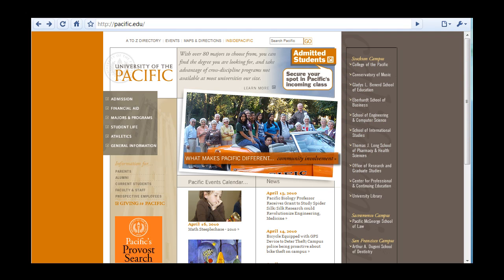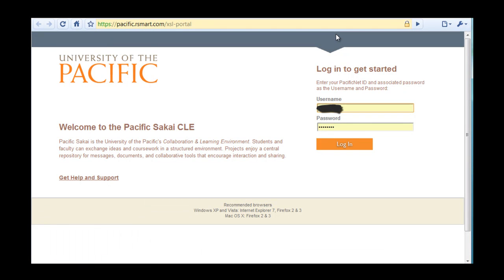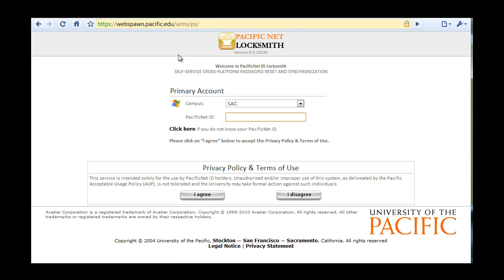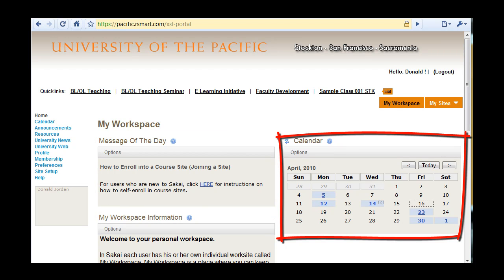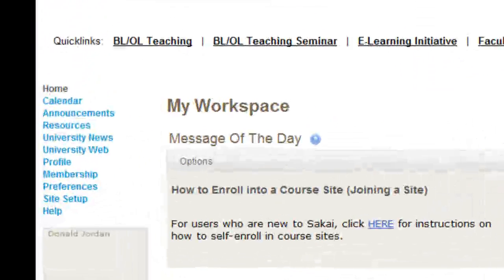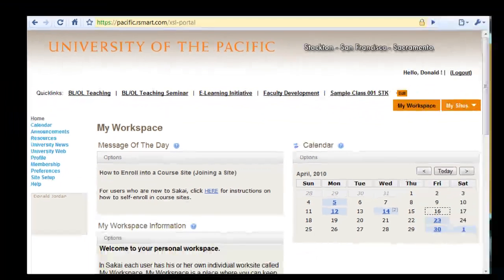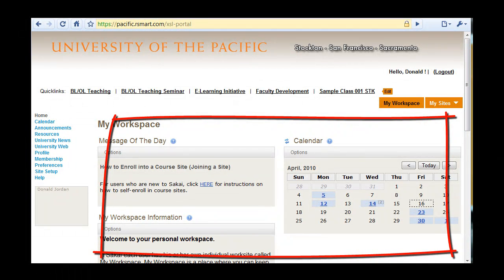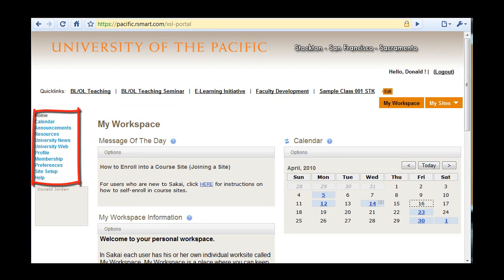Overview Series on Sakai: Introduction Episode 101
Welcome to the Pacific E-Learning Initiative's Overview series on Sakai.  This first lesson looks at a general overview of Sakai, how to log into the University of the Pacific's implementation of Sakai, and a brief overview of "My Workspace."

Additional videos will look at  each of the tools that Sakai offers in more depth as we follow the creation of a sample class.  While the tutorials are designed to follow a certain order, they can also be used as a reference so you can focus on only those areas that interest you.

Note:The video's are mainly intended for faculty and instructors of the University of the Pacific and there may be information directly relating to Pacific's implementation of Sakai, but much of the information in later videos may be useful to anyone using Sakai.